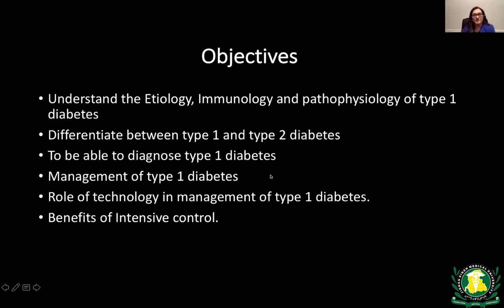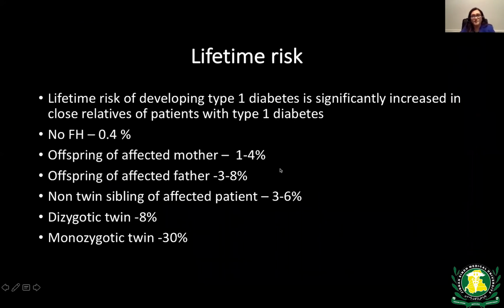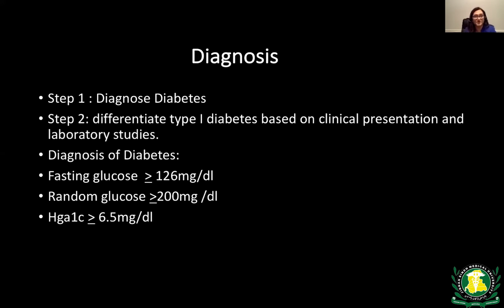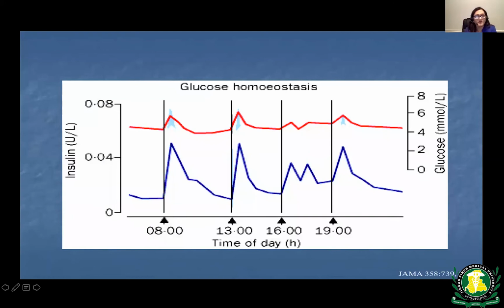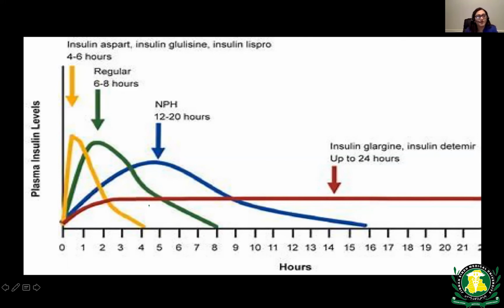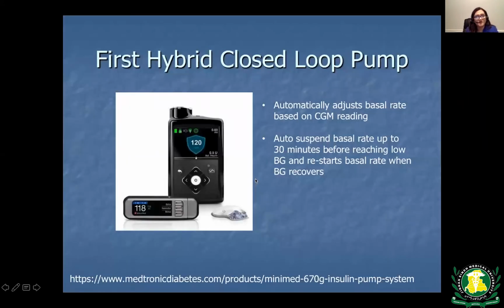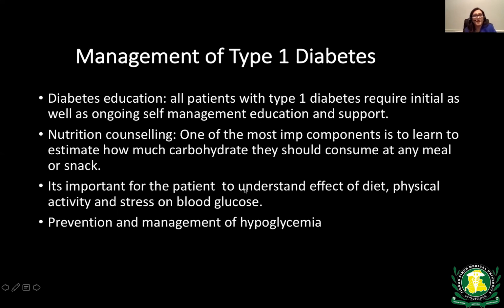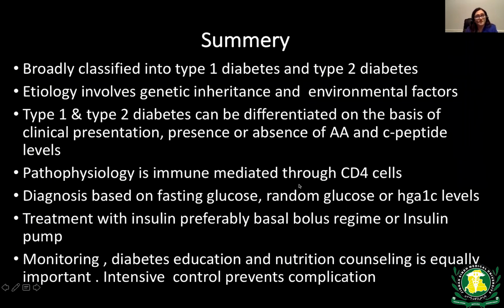Type 1 Diabetes Management Guidelines By Dr Nuzhat Chalisa